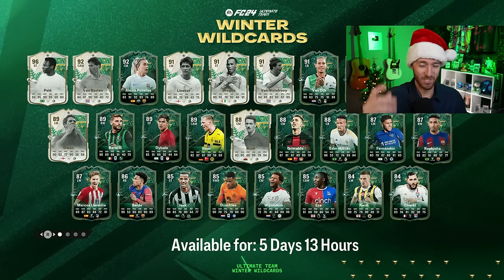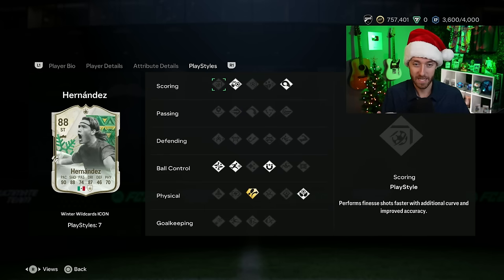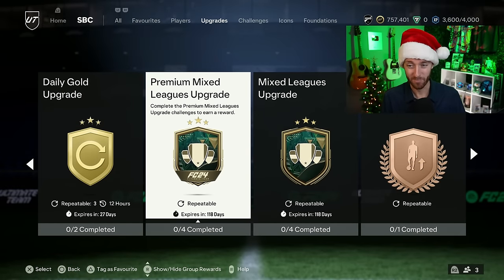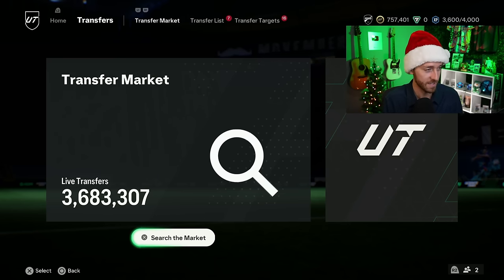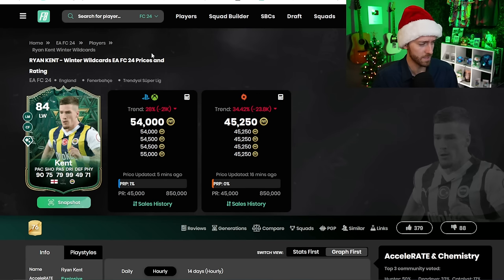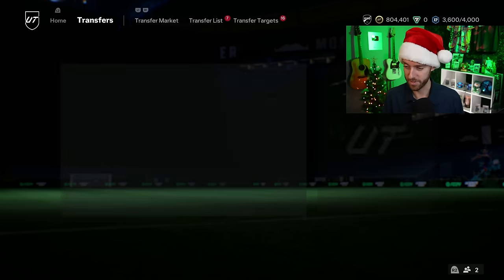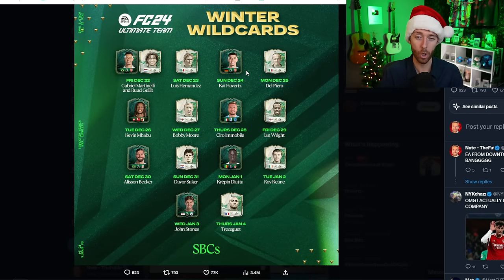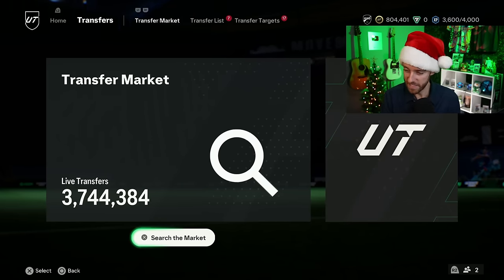EA’s Got JOKES For THIS!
The NEW Kyle Walker Evo in EA FC 24 is good, but EA has JOKES for also putting him in Packs!?